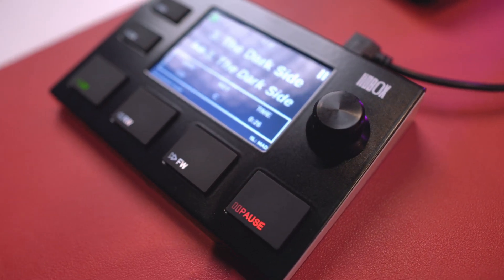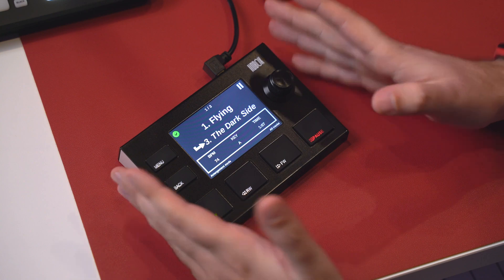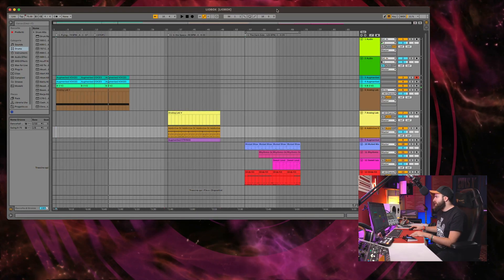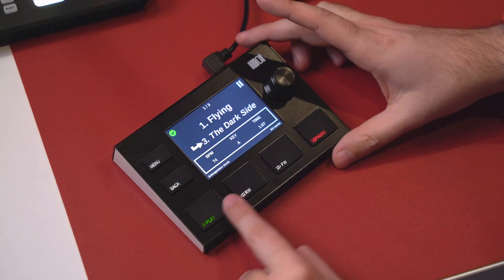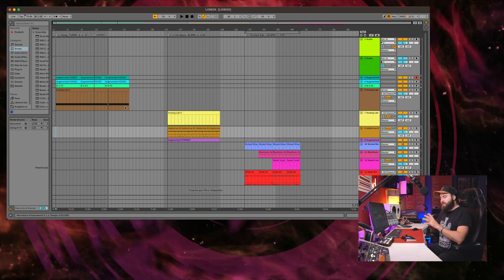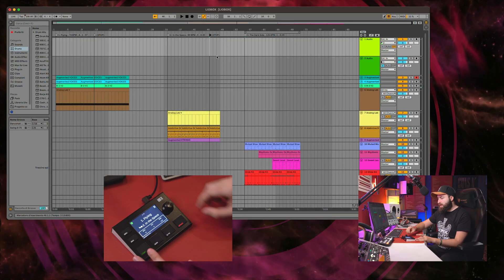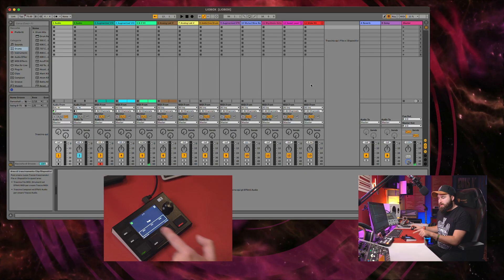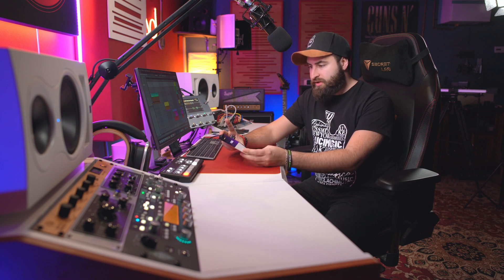Unlock the Secret to PERFECT DAW Playback with LIOBOX MIDI Controller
USB MIDI controller for Your Daw, compatible with Ableton Live, Apple Logic Pro X, Reaper, Pro Tools.

TIMESTAMPS:
0:00 - Intro
0:19 - Thanks to Lucky Music
0:33 - Liobox Compatibility
0:52 - What is Liobox?
1:19 - How to connect Liobox to Ableton Live
3:29 - All Tracks mode
7:33 - Browsing the Menu
11:56 - AUTOSTOP control
13:41 - Arrangement mode/Session mode
14:05 - Creaing a Setlist
16:34 - Conclusions